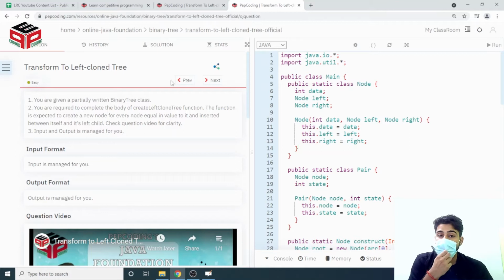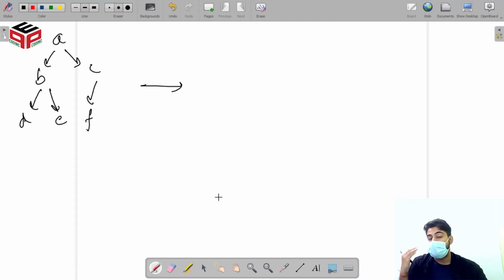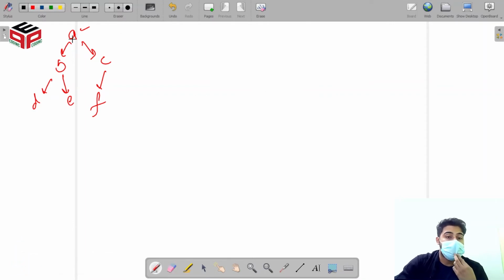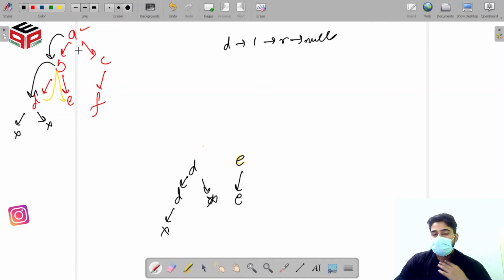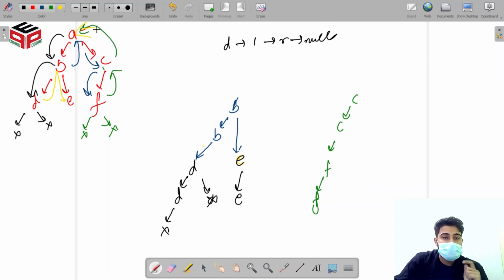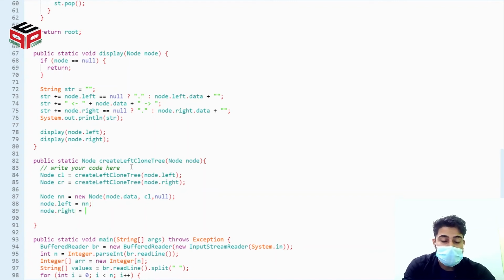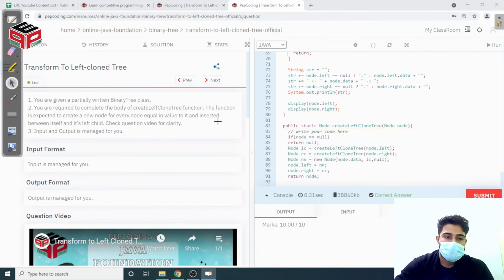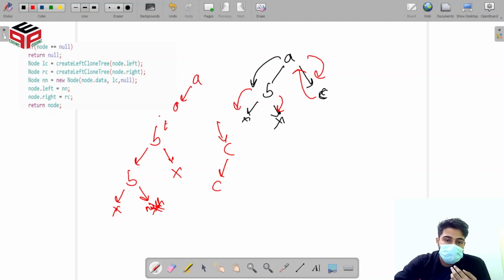Transform to Left Cloned Tree | Binary Tree | In English | Java | Video_12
In this video we will explain about how to transform to Left-Cloned Tree in time complexity of O(n) and space complexity of O(n).

Question Name:
Transform to Left Cloned Binary Tree

Question Statement:
1. You are given a partially written BinaryTree class.
2. You are required to complete the body of createLeftCloneTree function. The function is expected to create a new node for every node equal in value to it and inserted between itself and it's left child. Check question video for clarity.
3. Input and Output is managed for you

Topic

Used DataStructure

TimeComplexity: O(n)

SpaceComplexity: O(n)